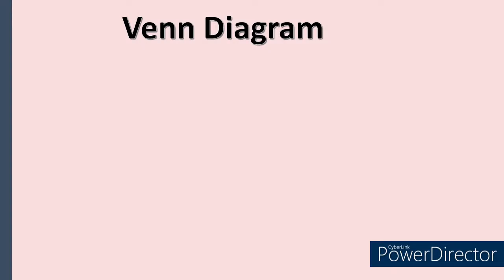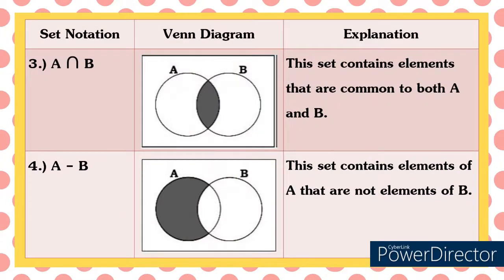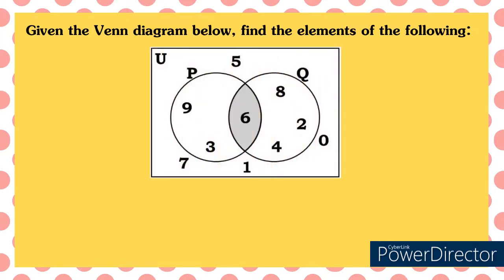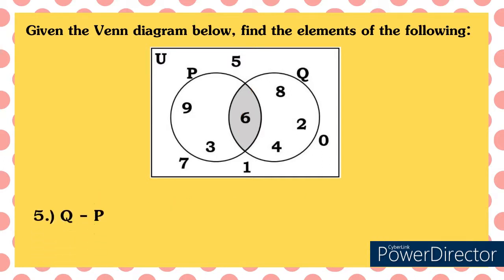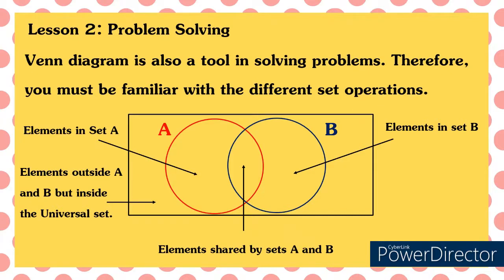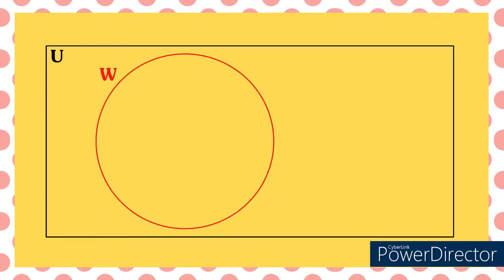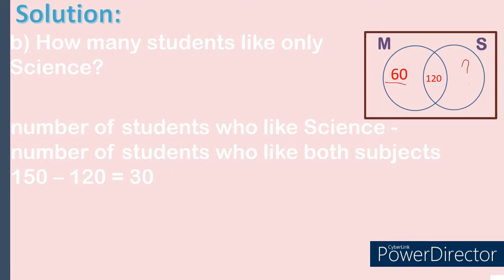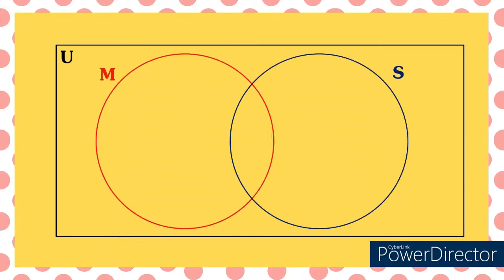Grade 7- Mathematics Quarter 1 Week 2: VENN DIAGRAM